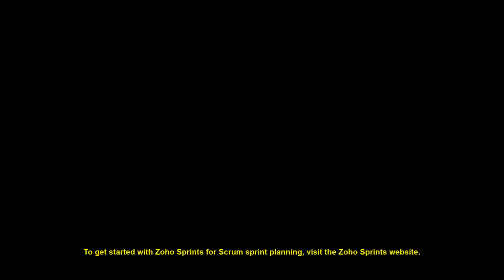How to register with Zoho Sprints for Scrum sprint planning - Quick Tutorial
In this quick tutorial, we’ll guide you through the step-by-step process of registering with Zoho Sprints for effective Scrum sprint planning. Whether you're a beginner or looking to enhance your agile project management skills, this video covers everything you need to get started. Learn how to set up your account, navigate the interface, and utilize key features to streamline your sprint planning.